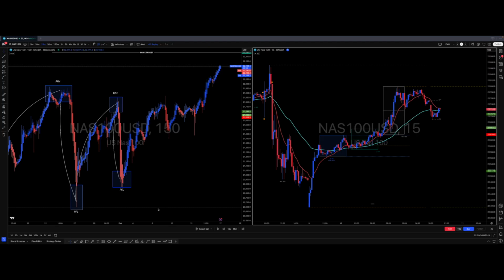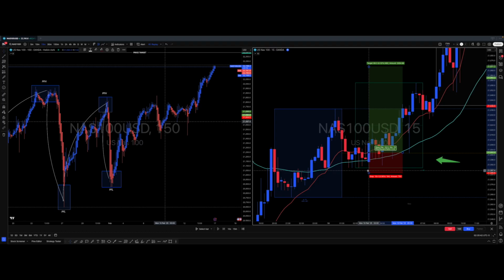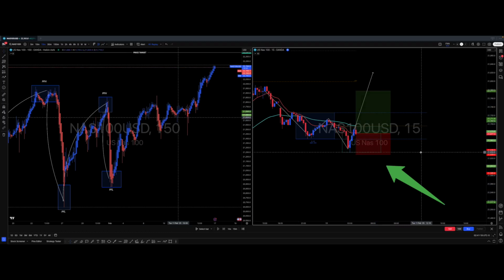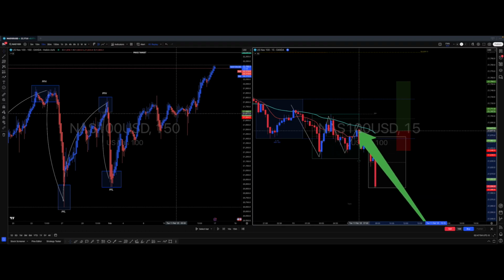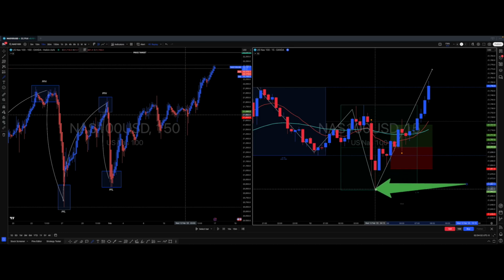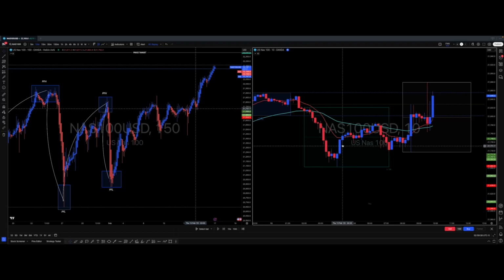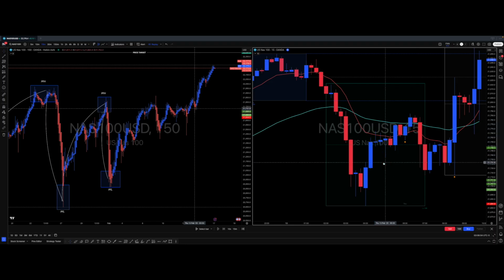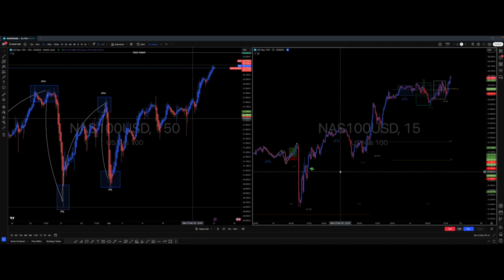Every NAS100 Trade Setup Explained – Winners, Losses & Key Insights | TWP EP. 5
📢 NAS100 Weekly Breakdown – Every Trade Setup & The Power of Data!

After last week’s deep dive on GBPJPY, this time, I’m breaking down an entire week of NAS100 price action to show you:

📌 What You’ll Learn in This Breakdown:
✅ Every possible trade setup last week – winners, losses, and missed opportunities 📊
✅ How to analyze NAS100 price action day by day 📈
✅ Why data-backed trading decisions matter and how to improve your trading plan 🎯
✅ How market structure & weekly cycles play out on NAS100 🔄

Understanding how the market moves and backing it up with real data is key to long-term success. If you trade NAS100 or want to improve your analysis, this video is a must-watch!

📈 Watch now & take notes – data-driven trading is the way to go!